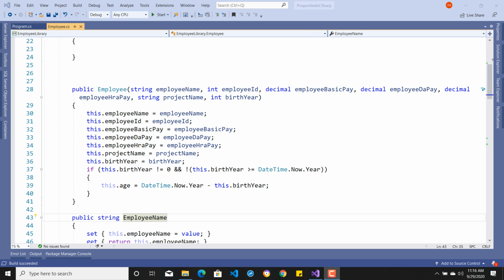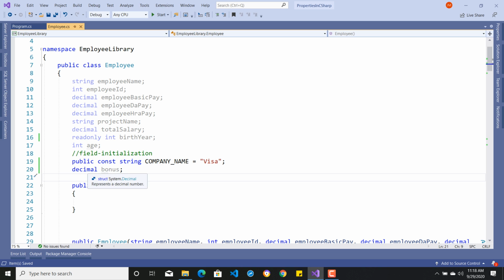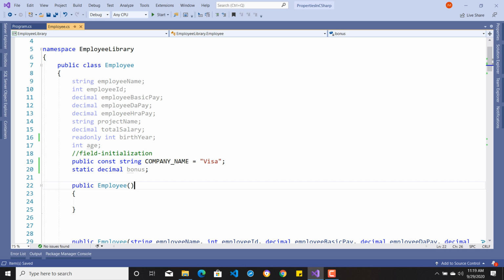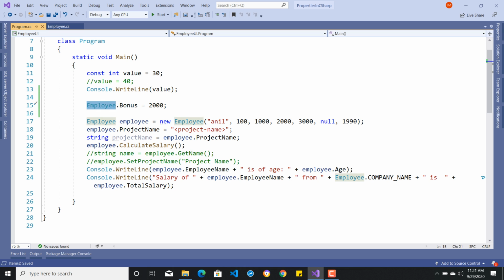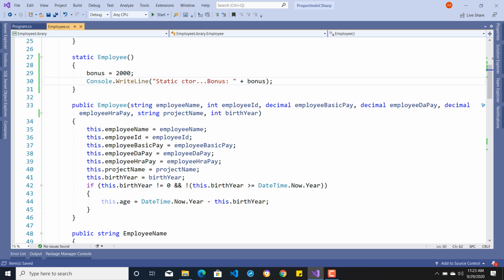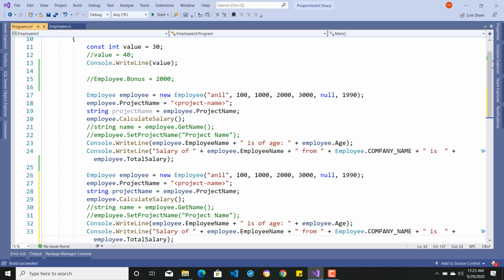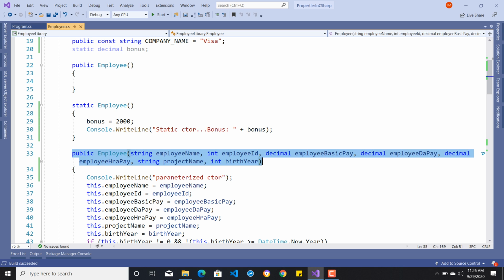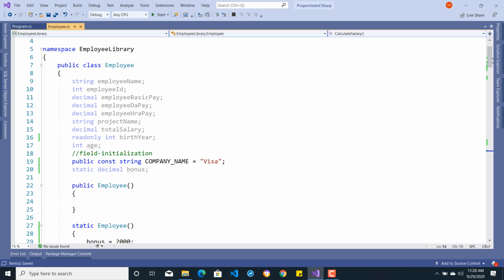Module 1 Video8 static keyword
This video explains what is static keyword an how to use static data, constructor, properties and methods in C#